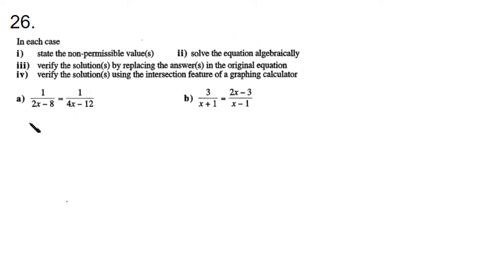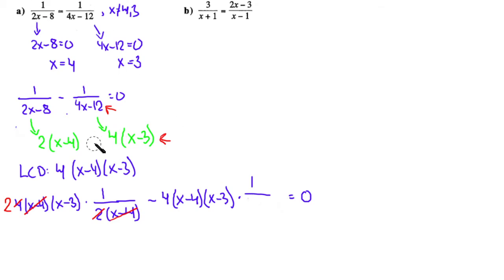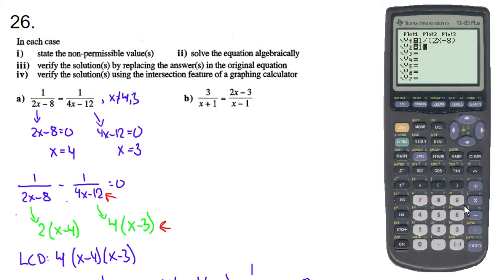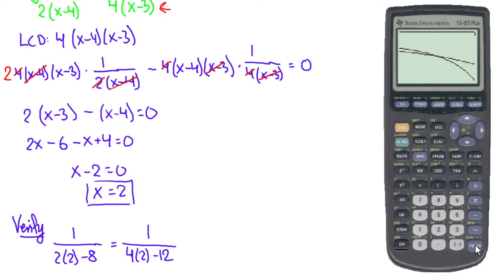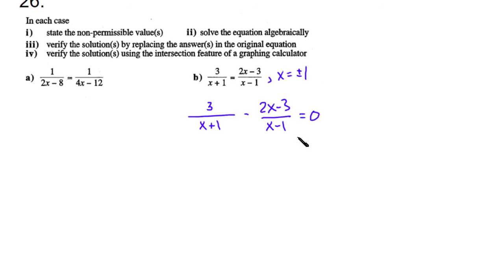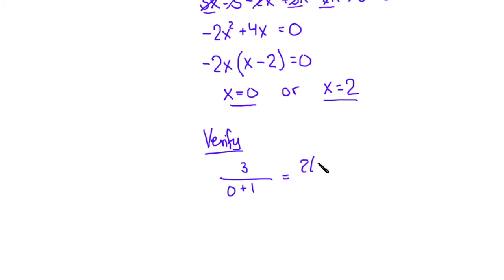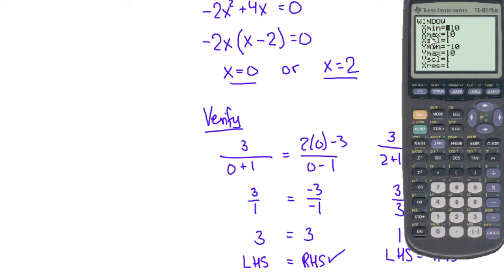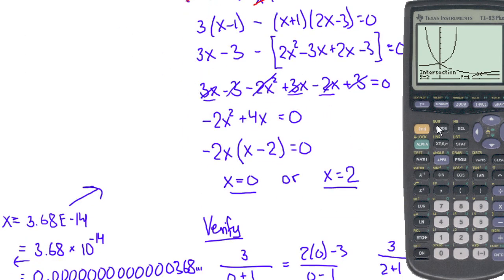30-2 Rational Expressions & Equations assignment 26